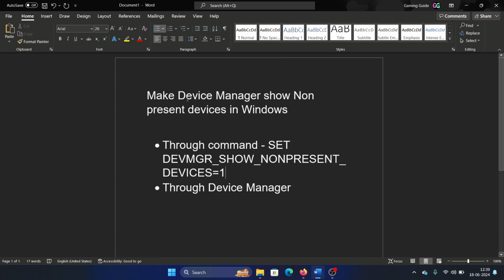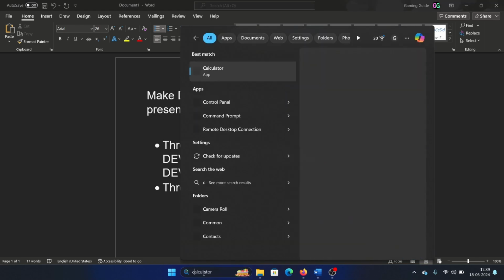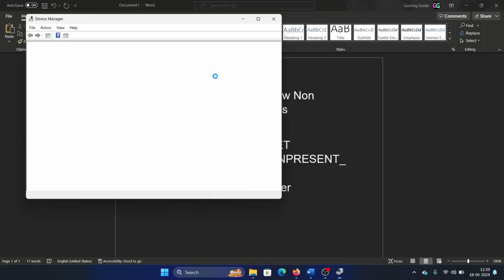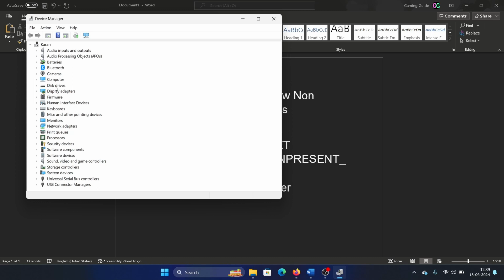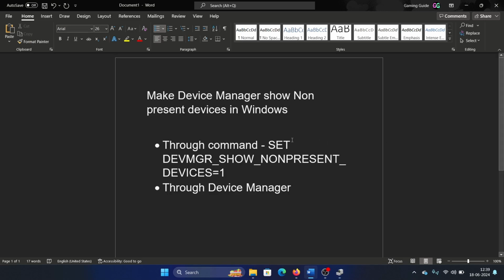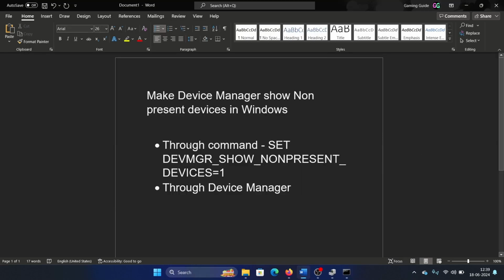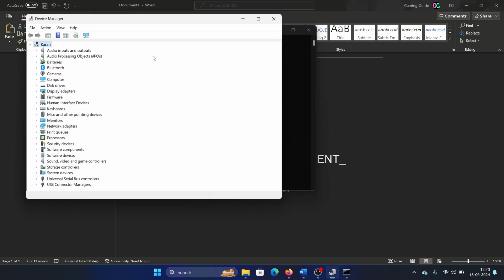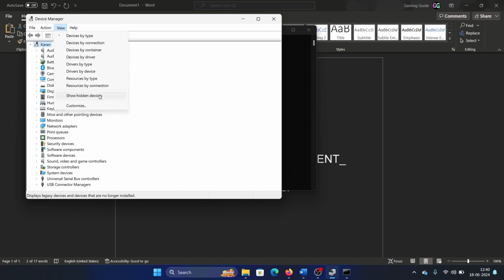How to View Hidden Devices in Windows Device Manager on Windows 11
Video Title: How to View Hidden Devices in Windows Device Manager on Windows 11

If you wish to Make Device Manager show Non present devices in Windows, than please watch this video.